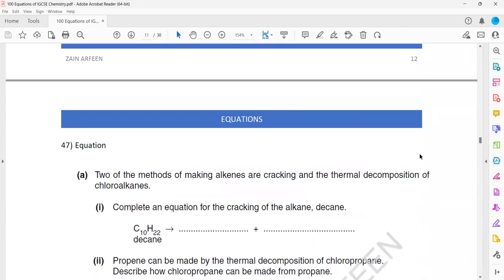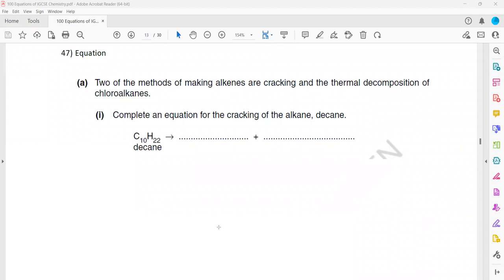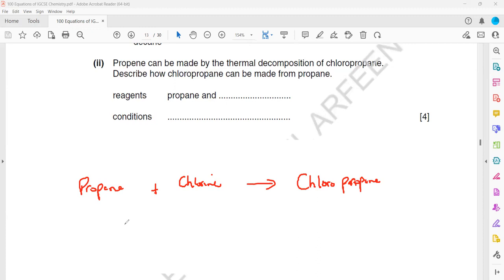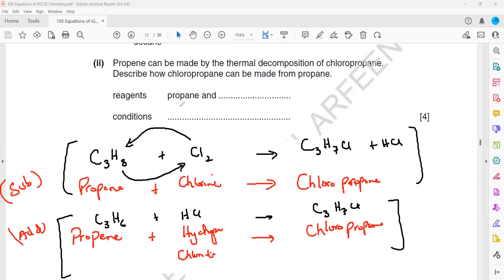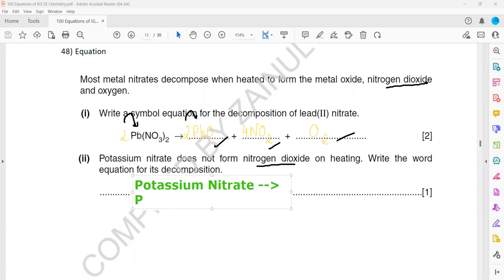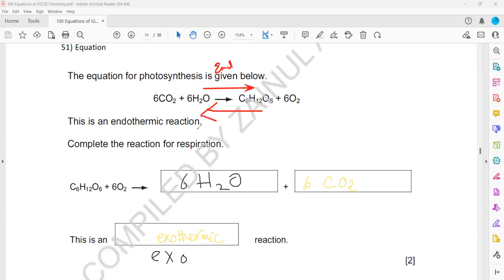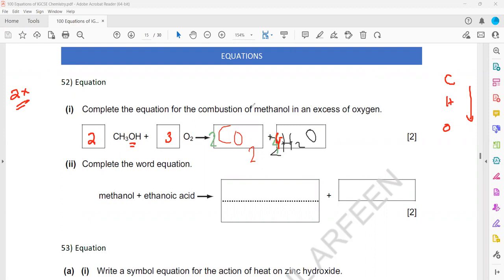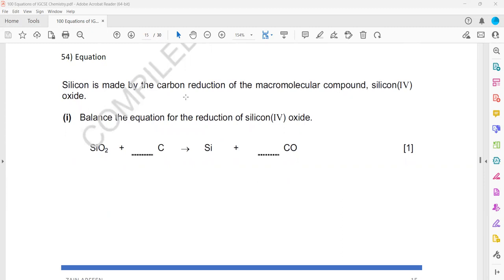100 Equations of IGCSE Chemistry